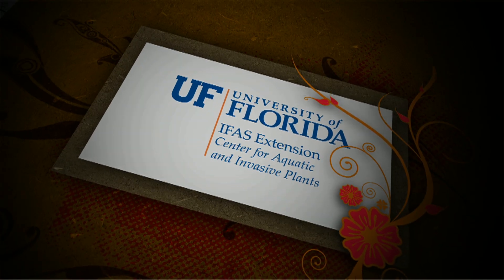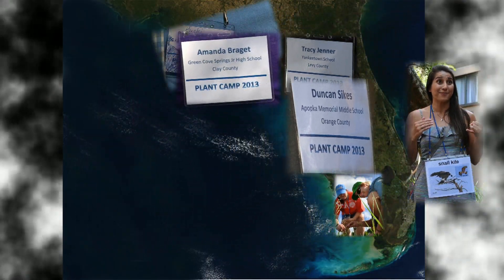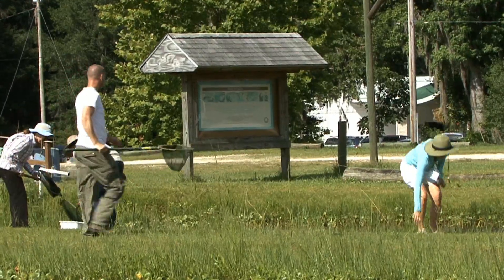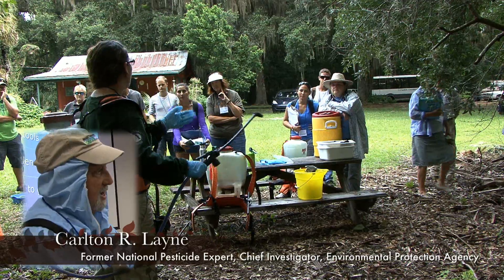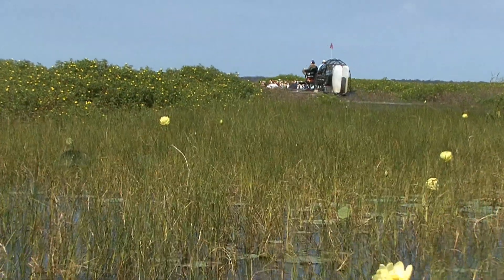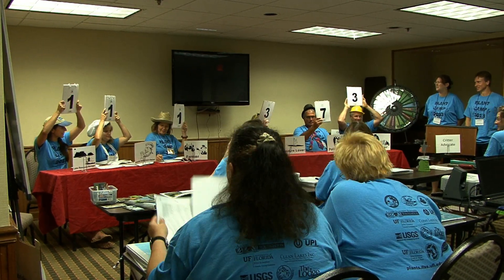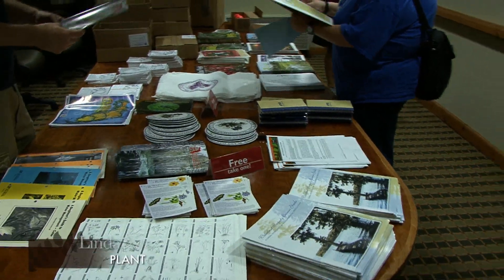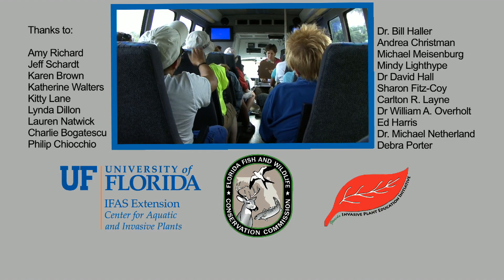FWC Plant Camp Lakeville Game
This is a video I produced for the University of Florida and the Florida Fish and Wildlife Conservation Commission.

Music rights from Digital Juice by permission.